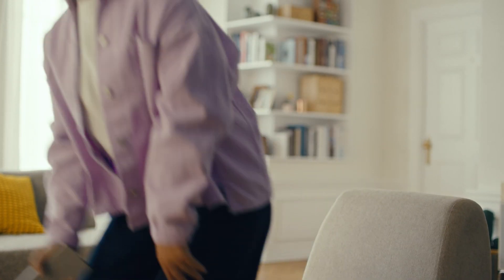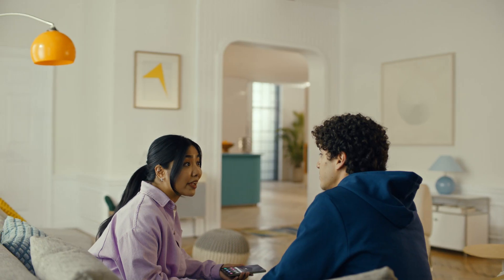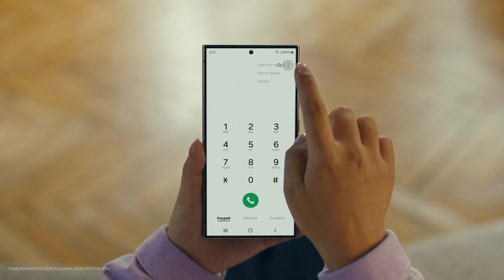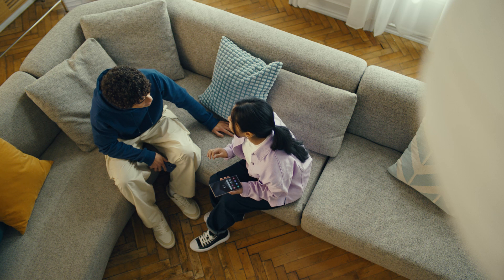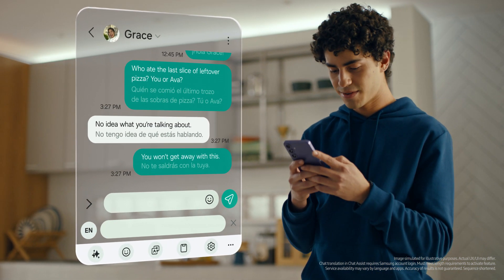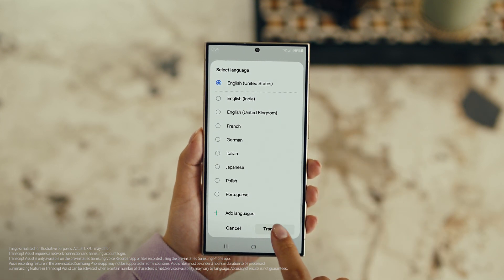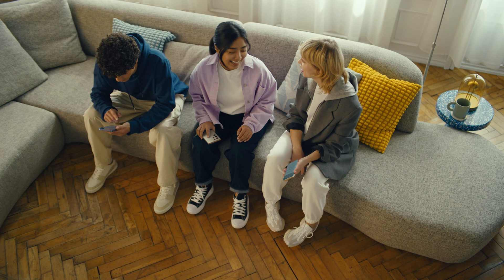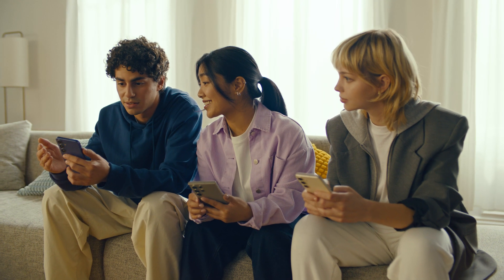Galaxy S24 Series: Ghid pentru Galaxy AI | Samsung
Galaxy AI is here. Descoperă cum te ajută Galaxy AI de pe Galaxy S24 Series să creezi, să te conectezi și să te organizezi mai bine – așa, pur și simplu!
Iar Galaxy AI este acum disponibil și pe S23 Series, Tab S9, Tab S9+, Tab S9 Ultra, Z Flip5 și Z Fold5.

Află mai multe: samsung.com.

00:00 Introducere
00:27 Circle to Search
01:13 Interpreter
02:00 Live Translate
03:11 Chat Assist
04:19 Browsing Assist
04:52 Transcript Assist
05:27 Note Assist
05:48 Photo Assist
07:04 Galaxy AI pe mai multe dispozitive Galaxy